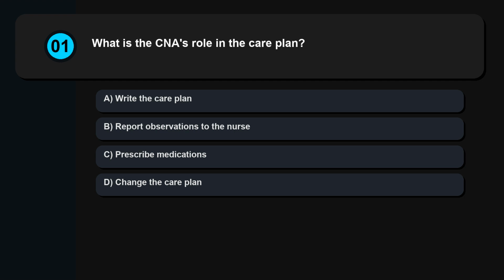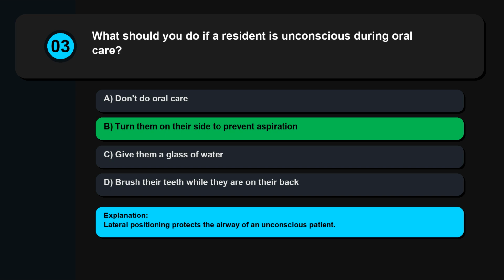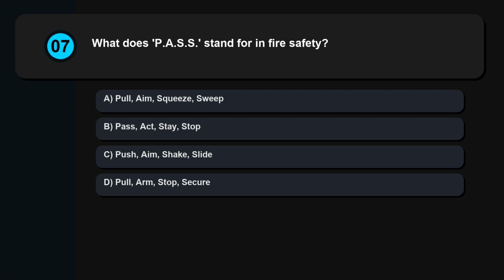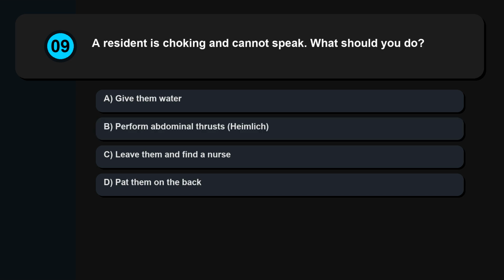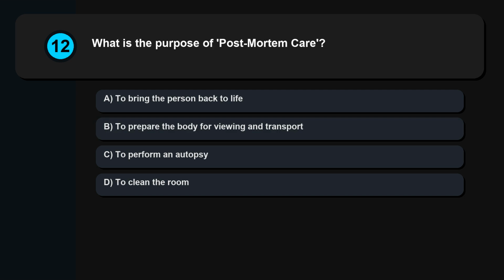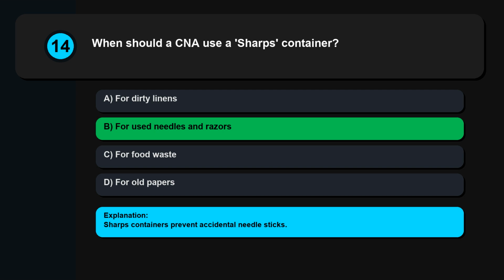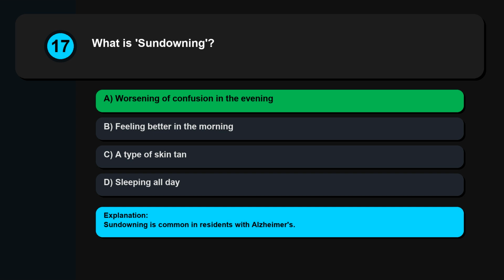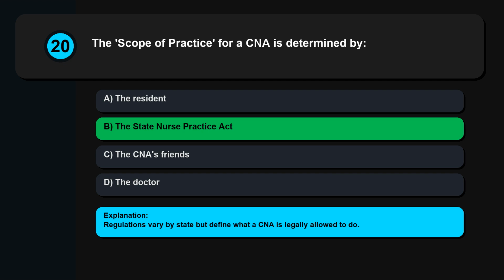2026 CNA Practice Test Full Course | Handling Linens Sharps and Waste Masterclass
The landscape of healthcare is constantly evolving and the 2026 standards for Certified Nursing Assistants are more rigorous than ever before. To succeed in this competitive field you must demonstrate a mastery of fundamental skills that ensure patient safety and clinical efficiency. This comprehensive training module is designed specifically to help you navigate the complexities of handling linens disposing of sharps and managing various types of healthcare waste which are all high-stakes components of the 2026 CNA practice test.

Proper linen management is a cornerstone of infection control. In a busy healthcare facility the way you handle bedding can mean the difference between a sterile environment and an outbreak. Our course breaks down the essential techniques you need to know from the initial collection of soiled linens to the distribution of clean supplies. You will learn why it is critical never to shake linens and how to keep them away from your uniform to prevent the spread of microorganisms. These details are exactly what examiners look for during the practical portion of the CNA exam in 2026. Understanding the physics of pathogen spread is just as important as the physical task itself. When you strip a bed you are essentially managing a microscopic environment. Shaking a sheet can release thousands of particles into the air which is a major red flag during state evaluations. We emphasize the roll-and-fold method which traps contaminants inside the linen bundle.

Transitioning to sharps and waste management the 2026 updates emphasize the legal and safety requirements outlined by modern health authorities. Sharps injuries are a significant risk in nursing and knowing the precise steps for disposal is non-negotiable. We cover the use of puncture-resistant containers the no-recap rule and the specific timing for replacing disposal bins once they reach the fill line. Furthermore understanding the classification of waste whether it is general biohazardous or chemical is vital for passing the written exam and performing safely on the job. Modern facilities in 2026 utilize advanced color-coding systems and your ability to distinguish between a red biohazard bag and a standard waste receptacle is a primary safety competency.

We offer comprehensive study materials and hands-on guidance at learnexams.com to ensure you pass your certification on the first try by providing the exact resources and help you need for these technical modules. Our goal is to transform your study sessions into successful career milestones by giving you the confidence to walk into your testing center fully prepared for any scenario the examiners might throw your way.

Beyond just passing the test these skills form the foundation of your career as a Certified Nursing Assistant. Employers are looking for candidates who can integrate these safety protocols naturally into their daily workflow without hesitation. By studying this full course material you are not just memorizing steps you are building the professional habits that will define your reputation in the medical community for years to come. In this session we dive deep into the specific scenarios you might encounter during your clinicals. What do you do if a sharps container is full? How do you handle linens that have been contaminated with bodily fluids? What is the correct protocol for disposing of personal protective equipment? We answer all these questions and more providing you with a clear roadmap to excellence.

The importance of consistency cannot be overstated. We recommend reviewing these procedures multiple times until they become second nature. The 2026 CNA exam is designed to test your ability to perform under pressure and having a solid grasp of these safety measures will allow you to focus on the patient interaction side of the test. Ensure you are paying attention to the ergonomics of these tasks as well. Proper body mechanics when lifting heavy laundry bags or reaching for disposal units will protect your own health throughout your career. This video is optimized to give you the highest probability of success by focusing on the areas where students most frequently lose points. By the end of this module you will have a professional-level understanding of infection control and safety protocols that meet the highest 2026 standards.